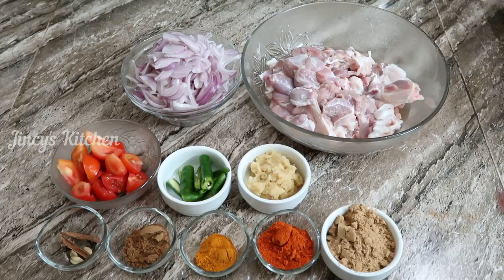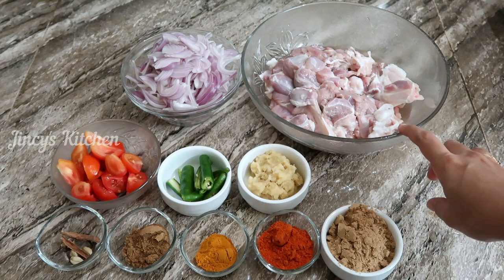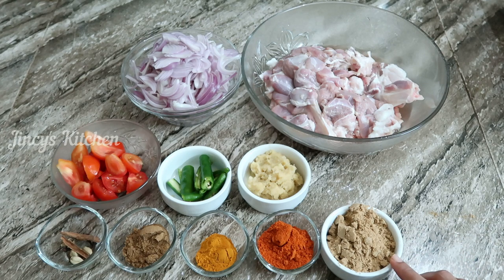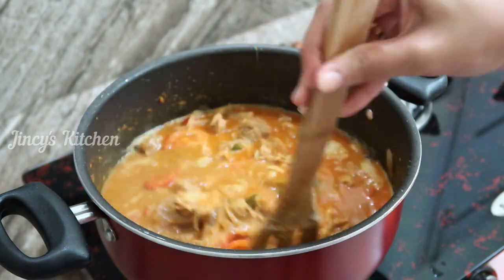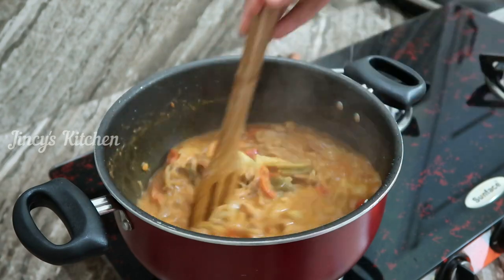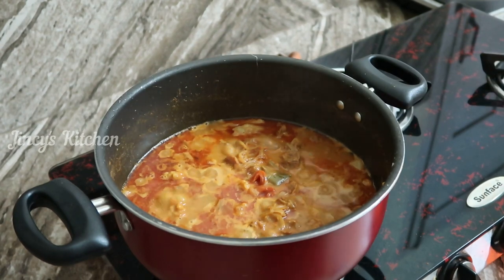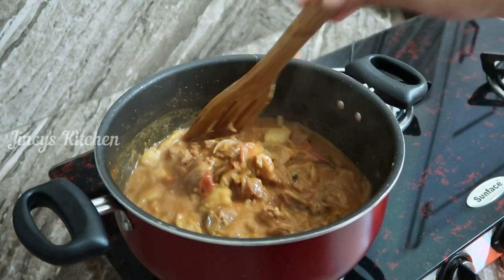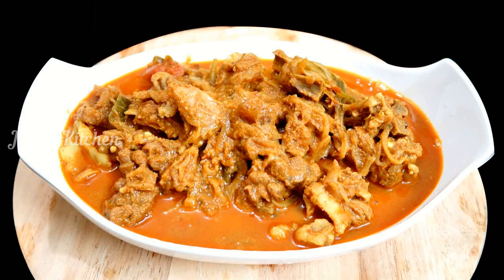How to make Mutton curry||നാടൻ മട്ടൻ കറി|| Jincy Vlogs